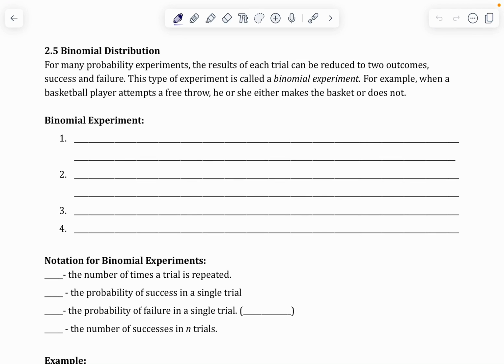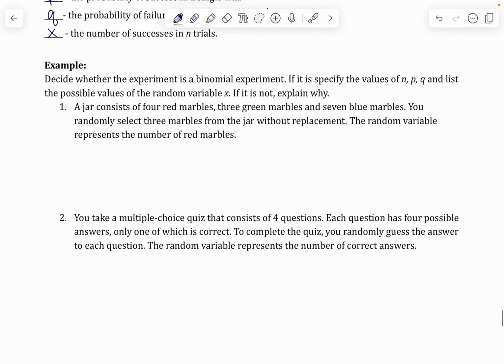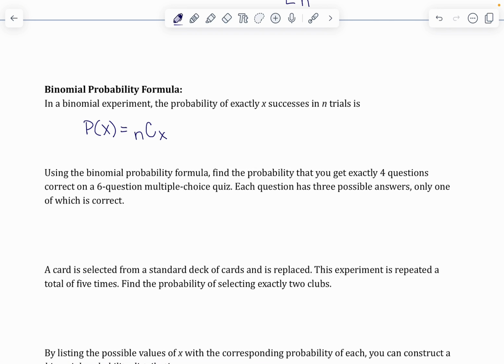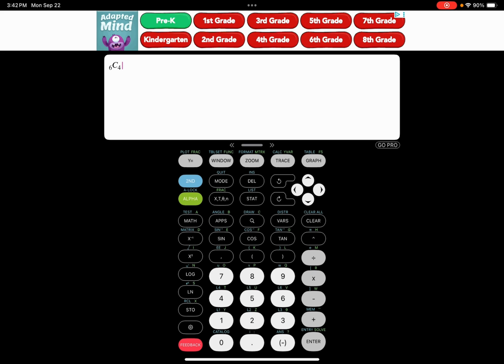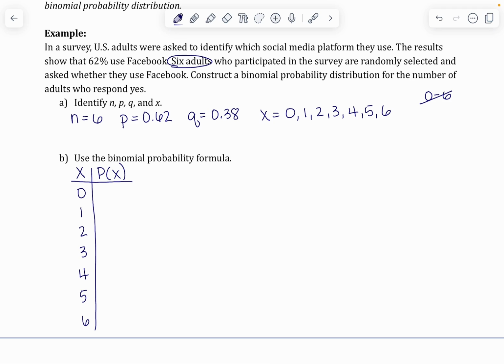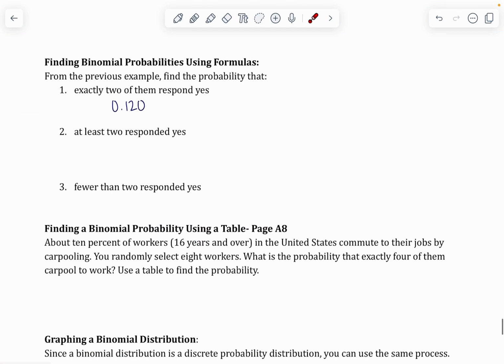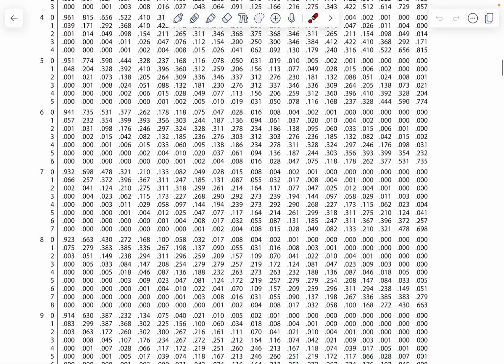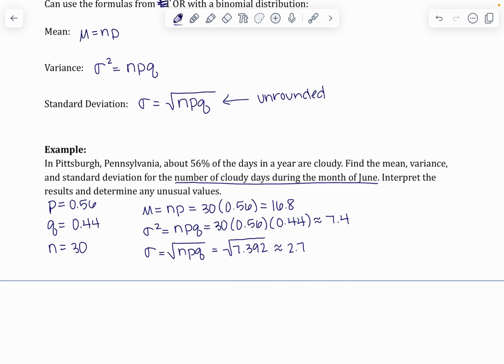Statistics 2.5 Video Notes - Binomial Probability Distribution